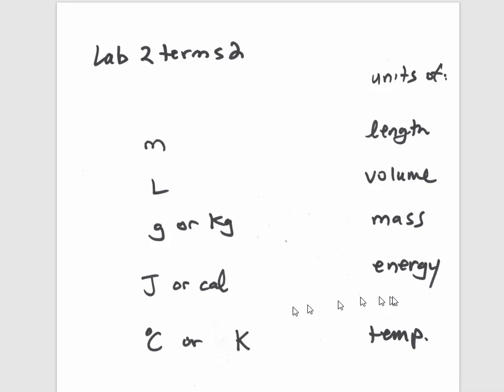Chem 1 Lab 2 terms 2 | units of measurement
Some of the stuff in this playlist has been compiled and adapted from:

General Chemistry I Laboratory Manual, CHE 1211, Special Edition for NWCC, 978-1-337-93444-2, Cengage, 2019.

and